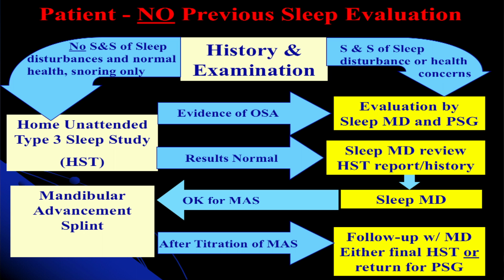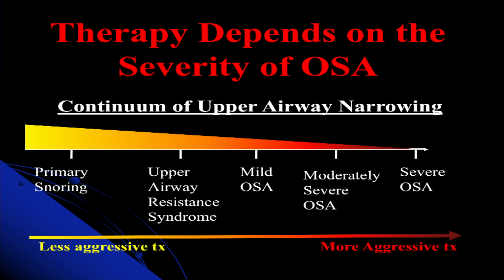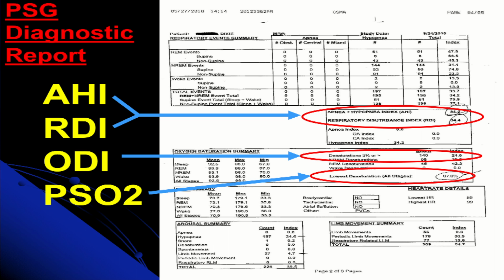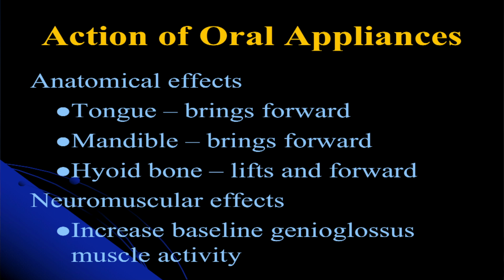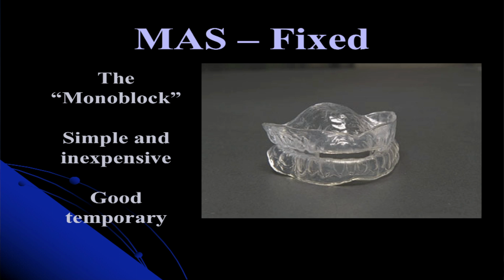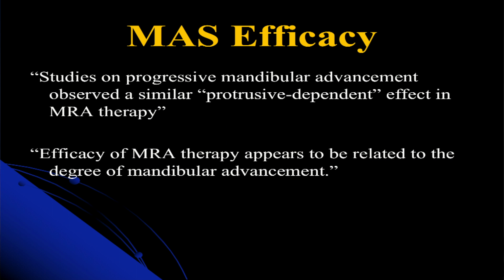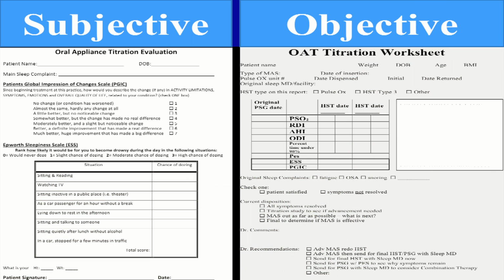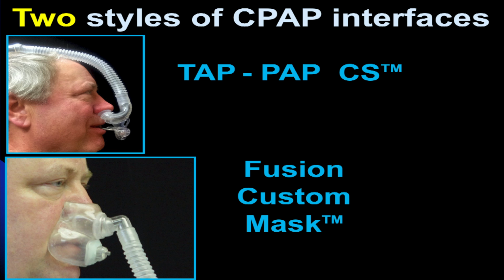Basics of OAT1